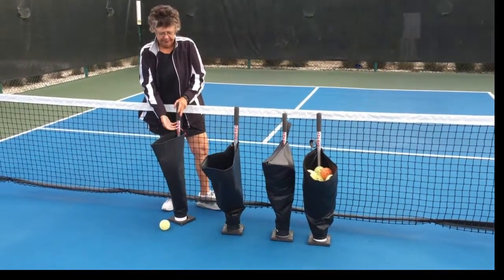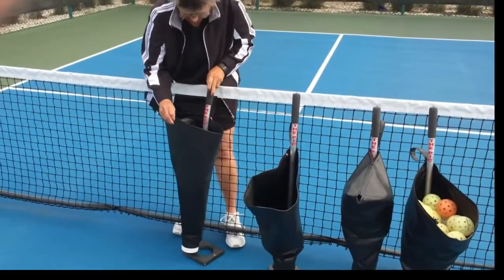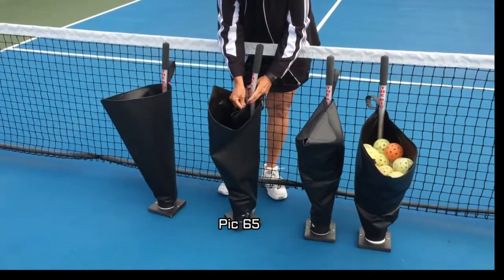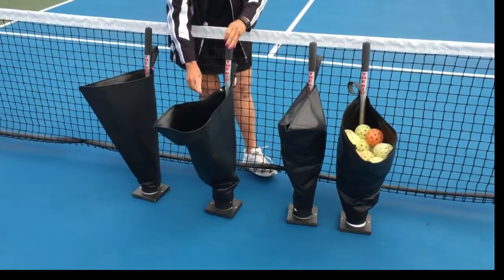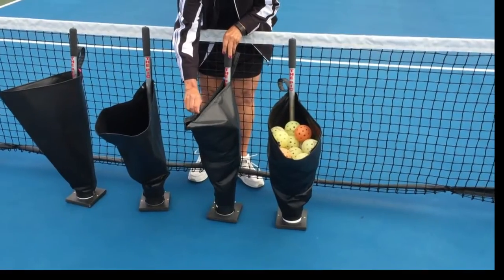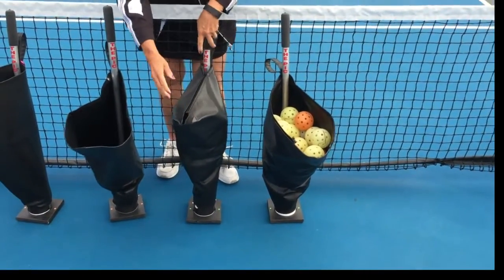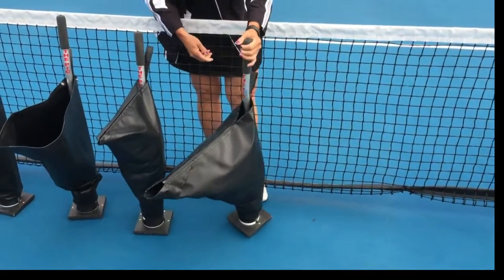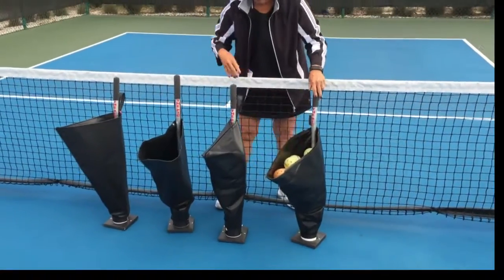Evolution of the Pickleball Pic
Four Pickleball Pics are explained as the evolution of the game of Pickleball has taken place over the past few years.